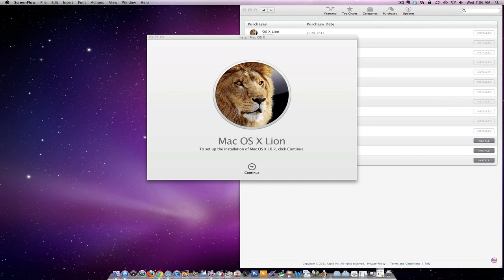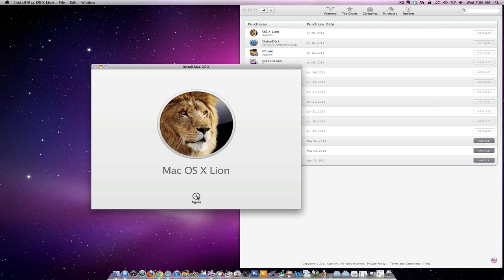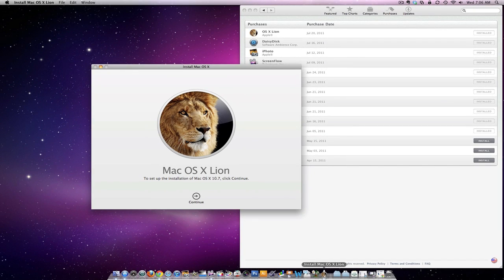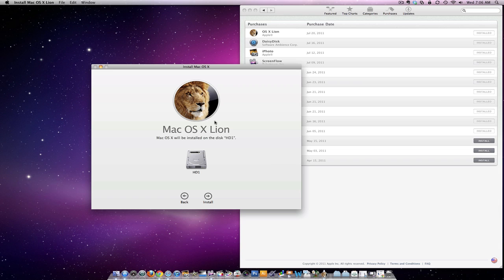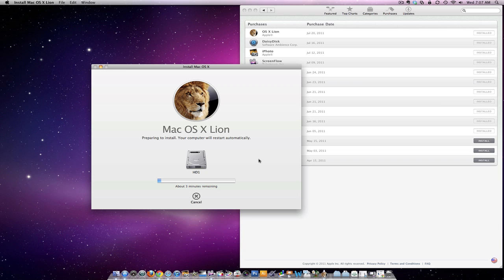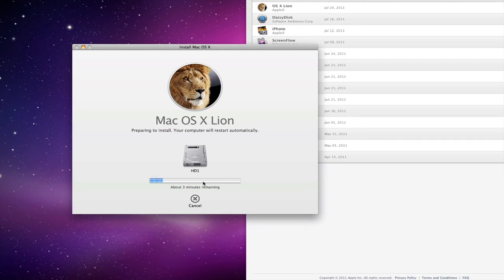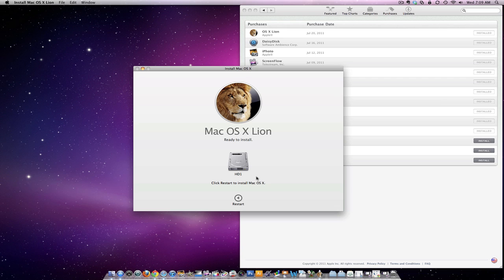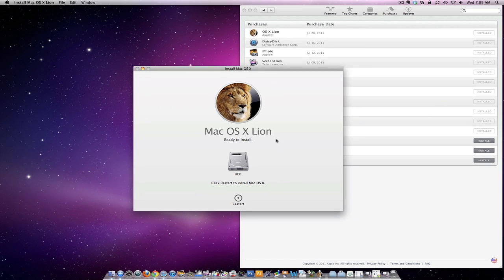Installing Mac OS X Lion part 2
Now that the download is completed we can install Mac OS X 10.7 Lion.  The process is incredibly simple and after a restart we should be running on the new OS.